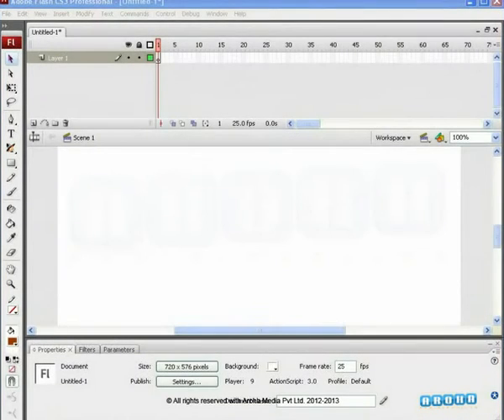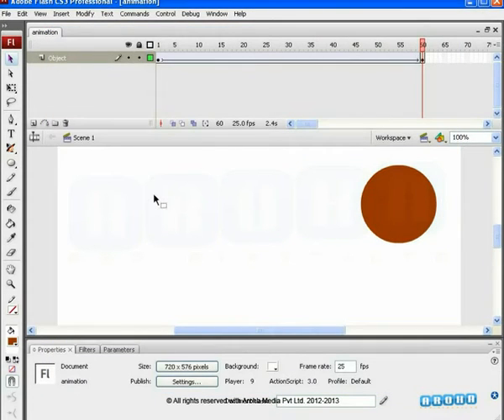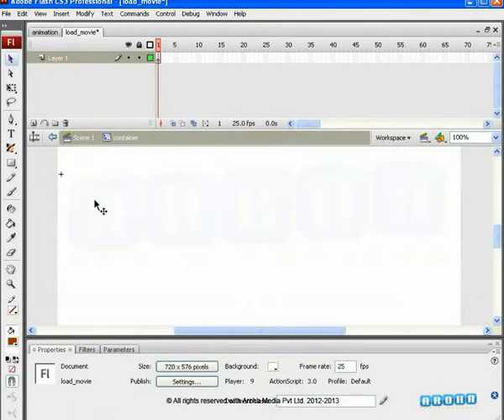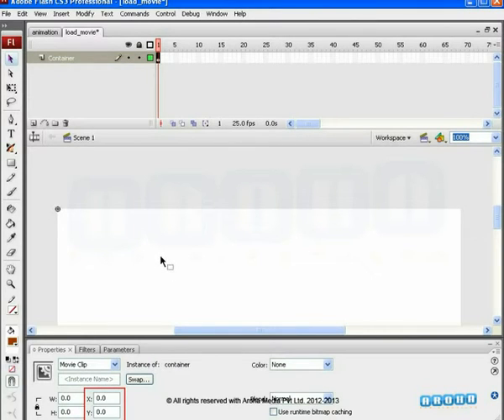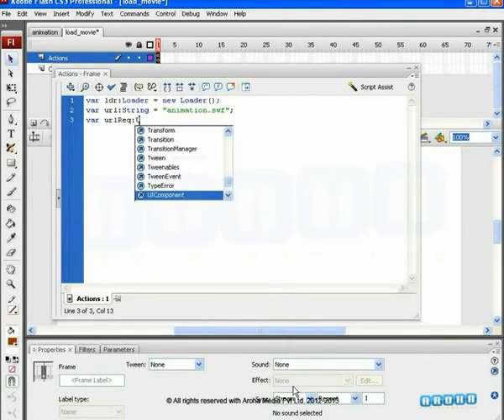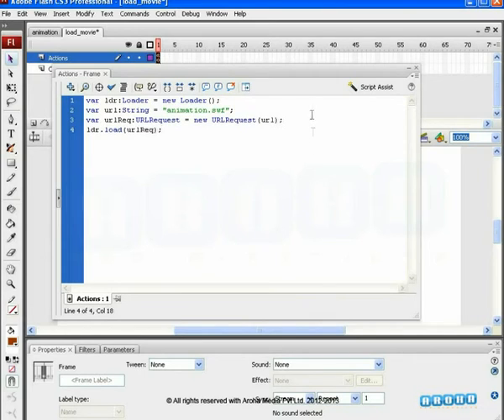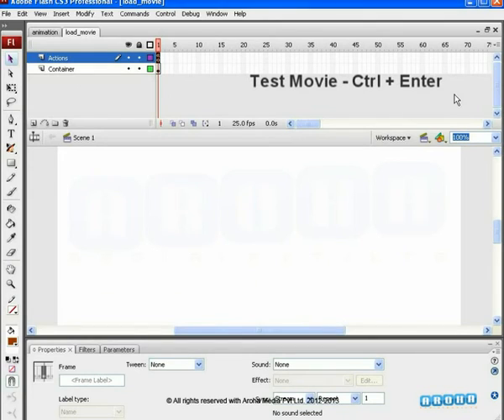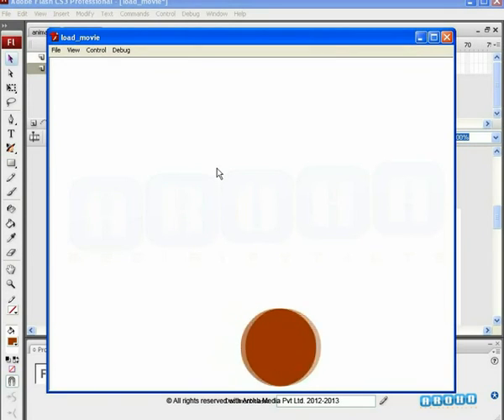Action Script 3.0 Tutorial - Load Movie